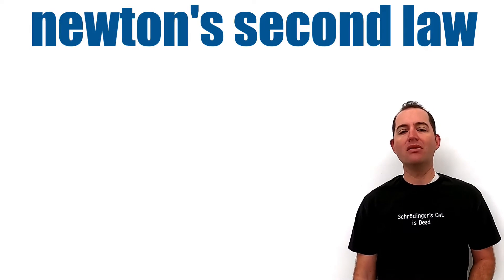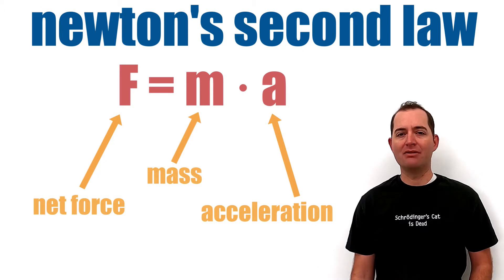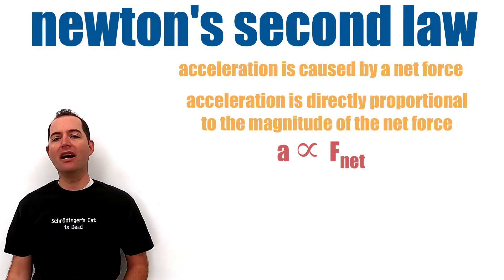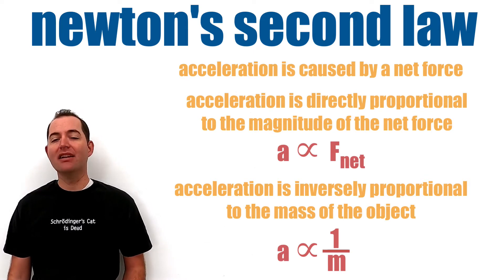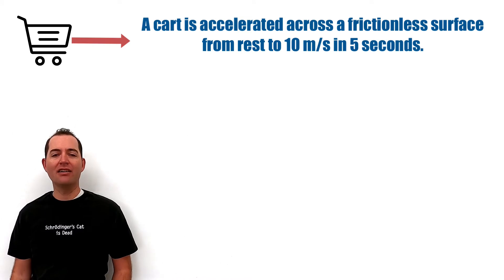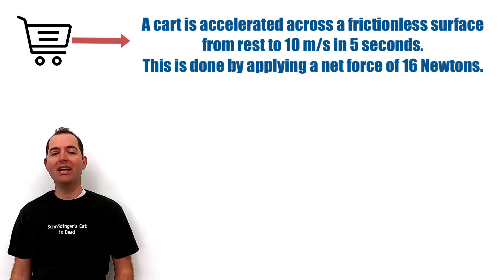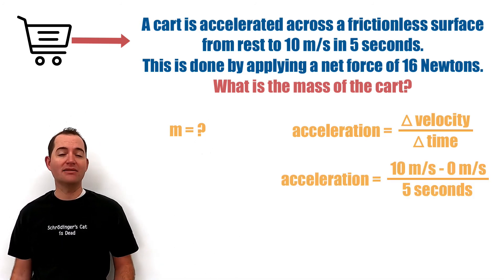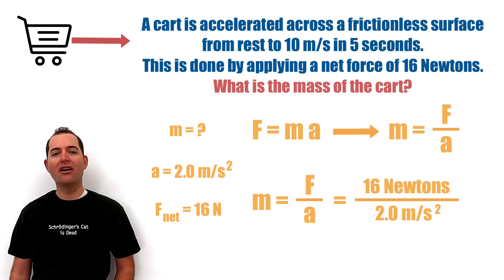Newton's Second Law of Motion (F = m * a) with examples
Basic overview of Newton's Second Law of Motion and the equation Force = mass * acceleration. Includes the proportional relationships between acceleration, force, and mass. Includes an example of a second law calculation problem.